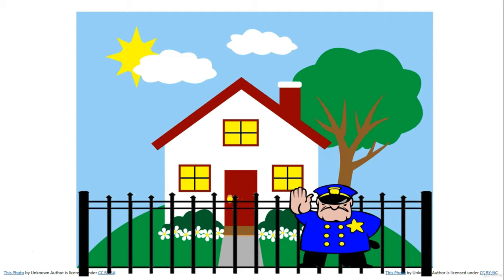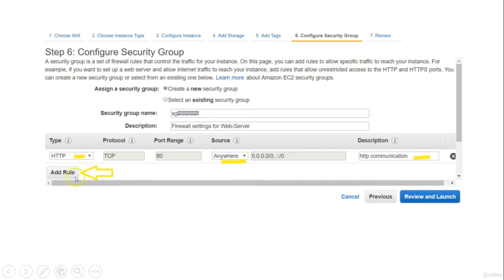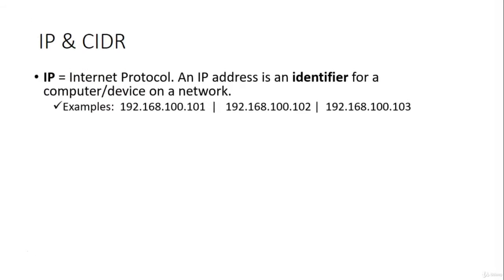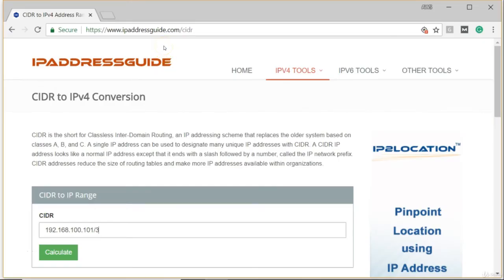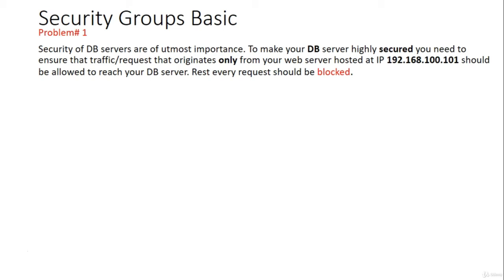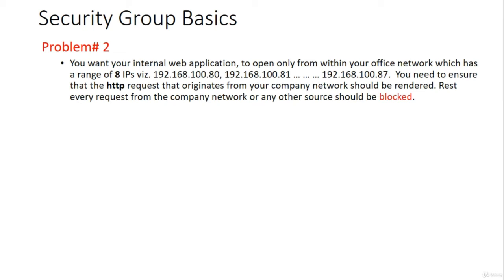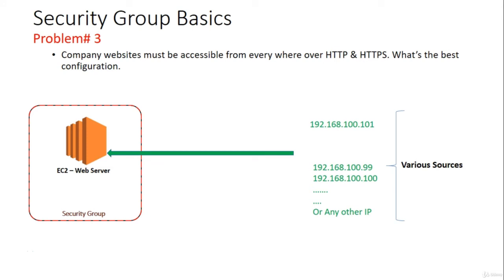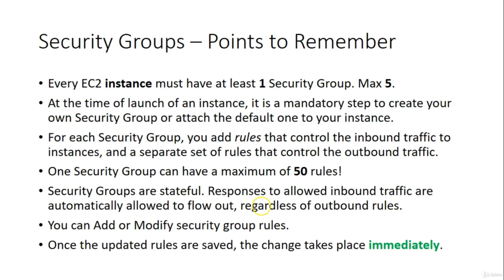AWS - 4 Security Groups